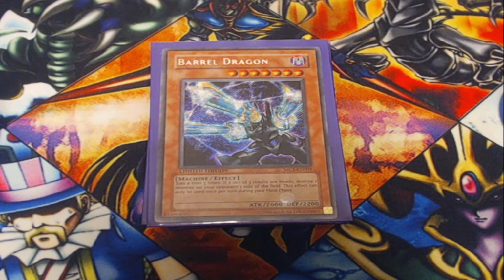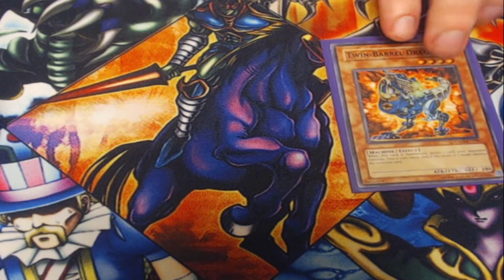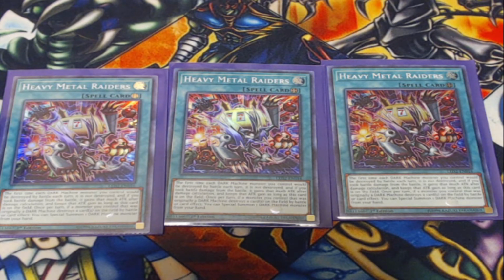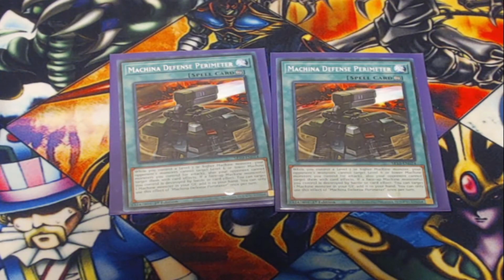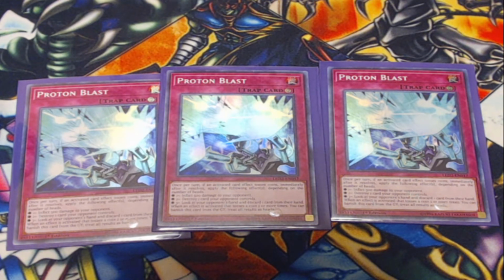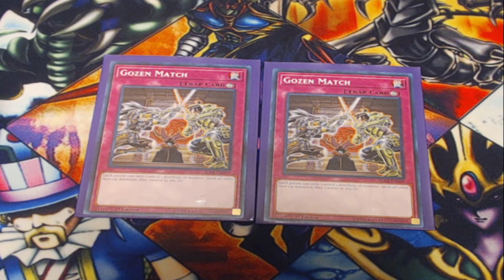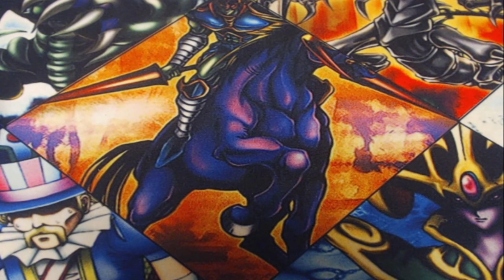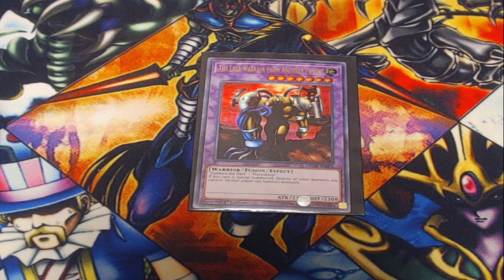Barrel Dragon, Coin Flip Yugioh Deck Profile (December 2021)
Bust out your bags of coins for this one as these metal behemoths are powerful but can't reliably fire their cannons each turn, or can they??? Very fun deck from Duel Monsters era to play for some zany fun.